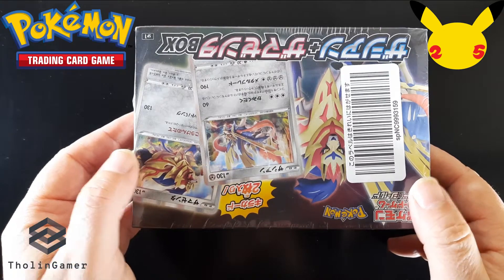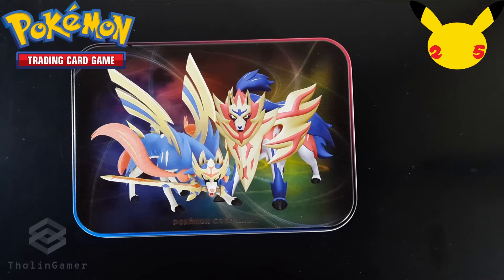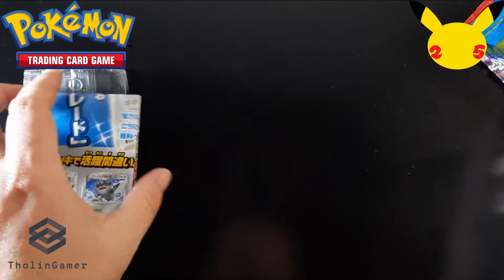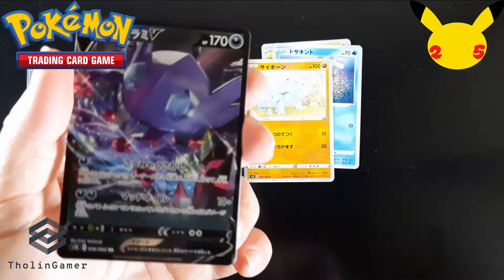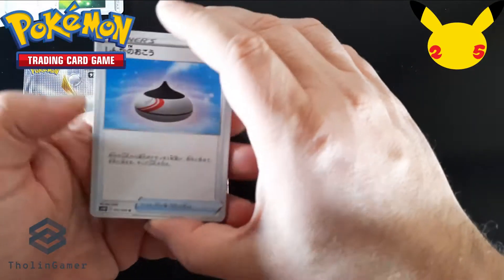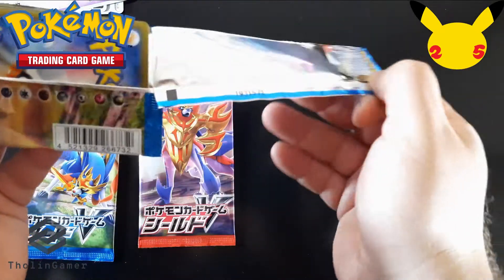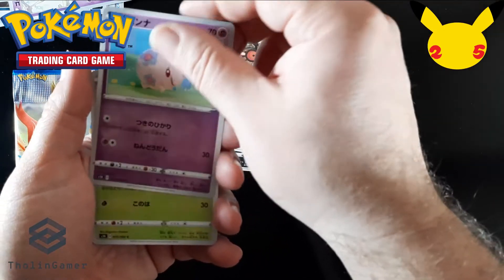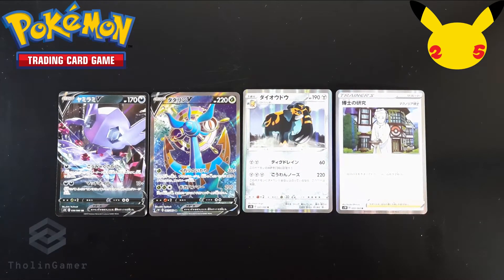Pokemon TCG - ZAMACENTA TIN BOX (JP) - JAP Booster Opening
A new Pokemon TCG product for the sword and shield set!
Japanese Zamacenta Tin box with some cool JP S&S boosters